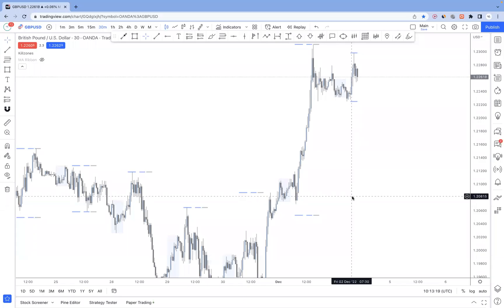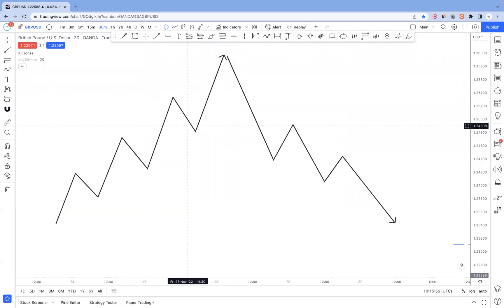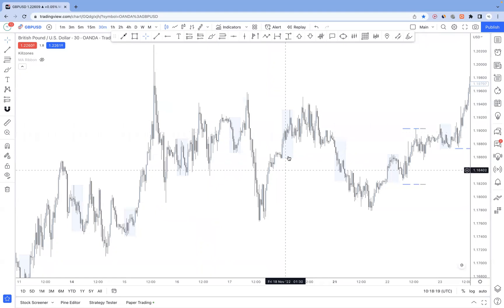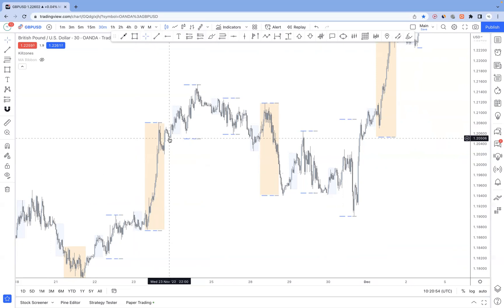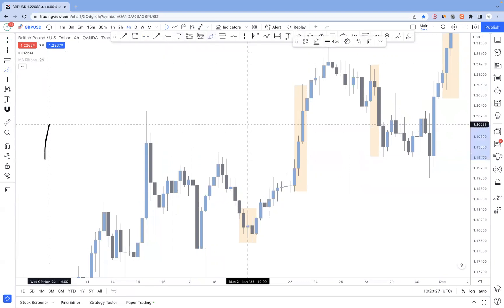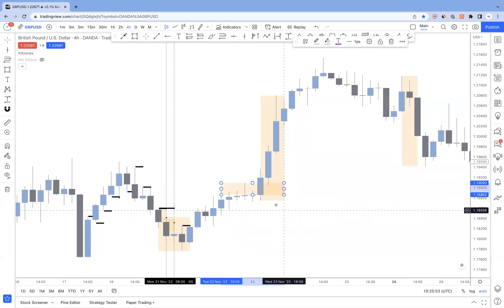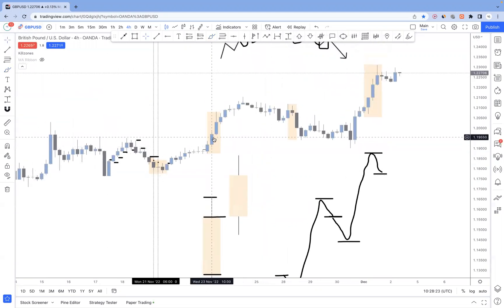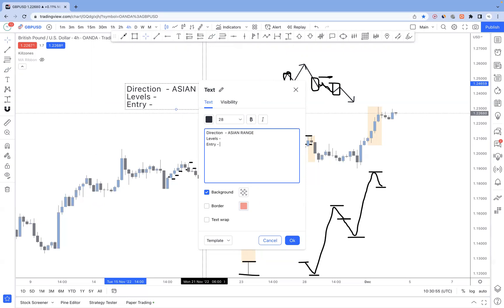My 90% Accurate Trading Direction Tool